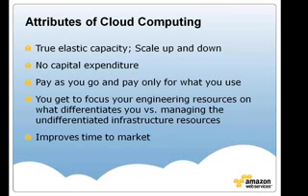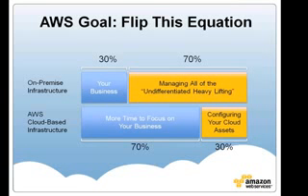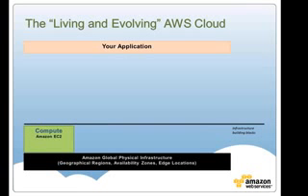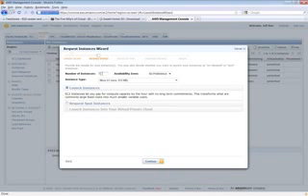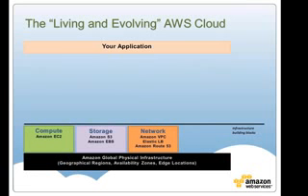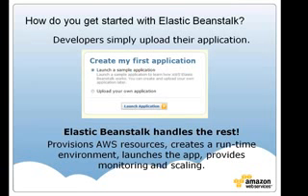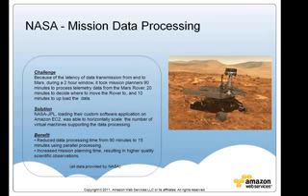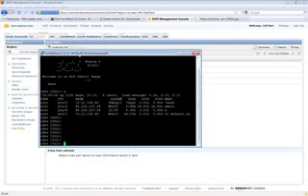Introduction to Amazon Web Services